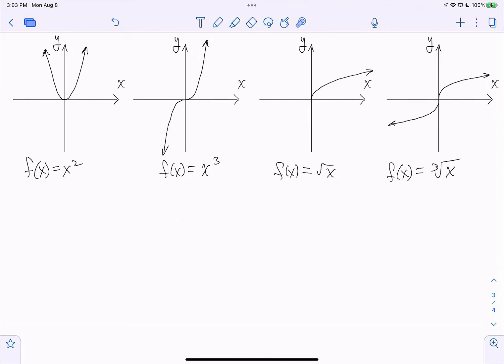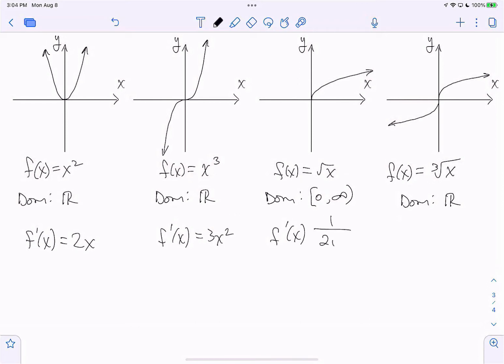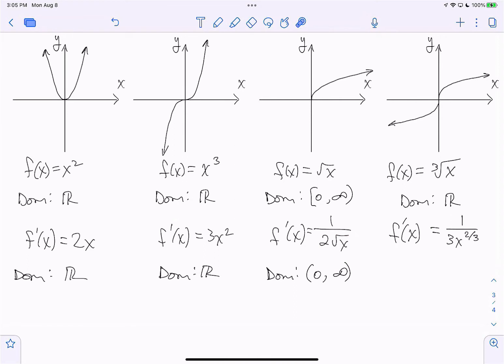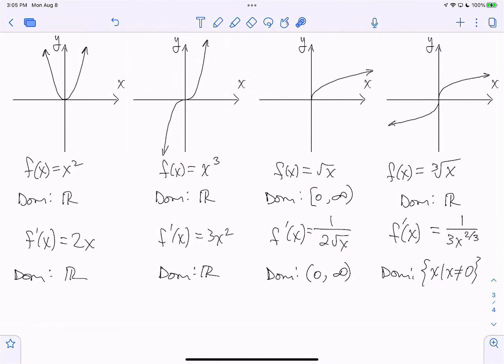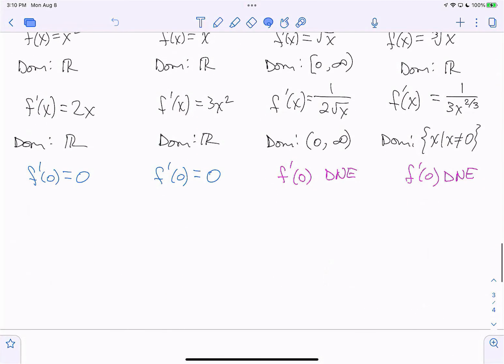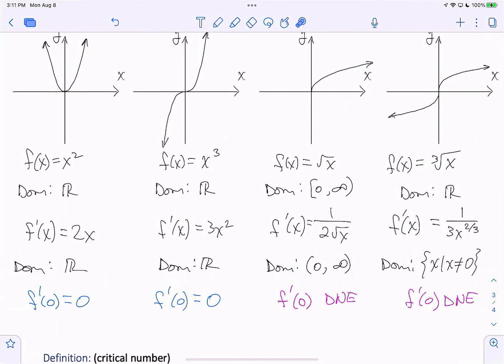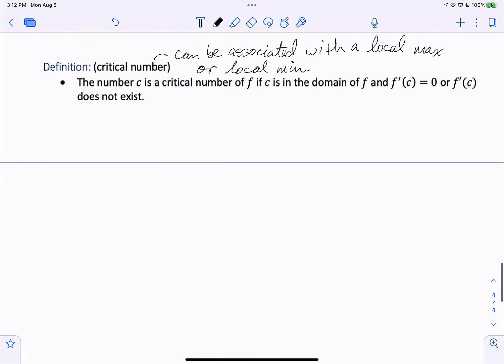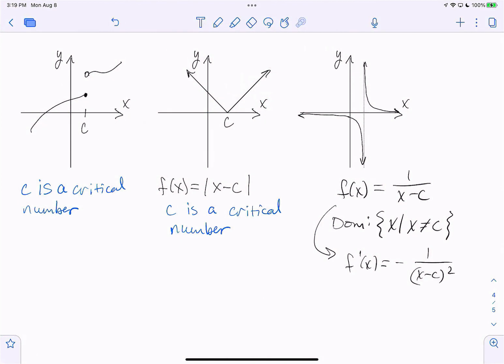Critical Numbers | Calculus 1 (3.1c)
The definition of a critical number of a function.